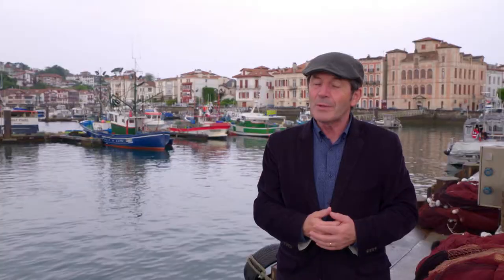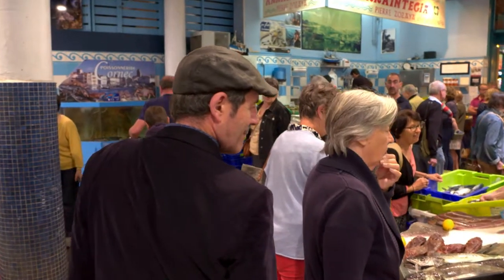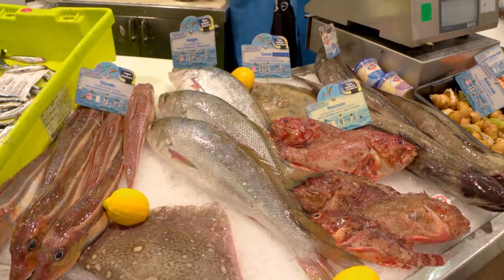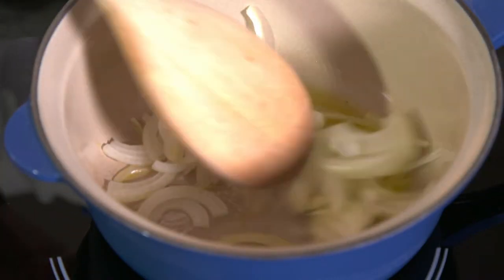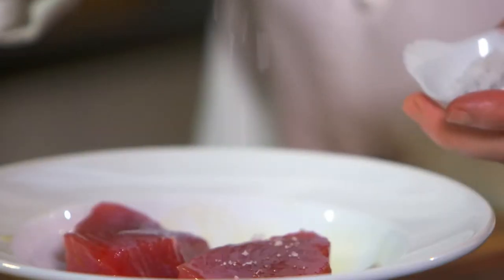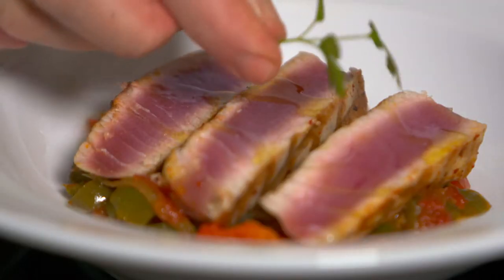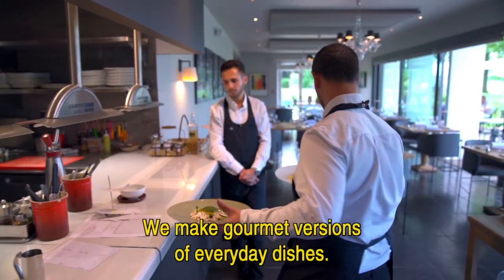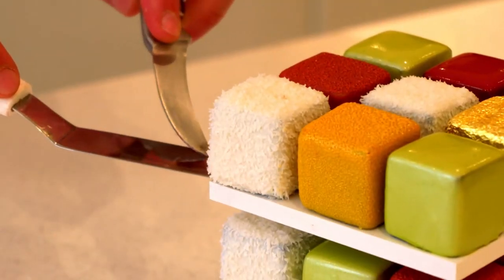Taste Le Tour with Gabriel Gate S14 293 Grilled Tuna with Piperade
Grilled Tuna with Piperade

PTC This is the charming port of Saint Jean de Luz in the Basque country.
VO  This seaside and Pyrenees mountain region has a very distinctive  gastronomy. It is home of the most famous chilli in France, called Espelette, named after the historic village where the mild spice is grown and much celebrated.
The flavoursome chilli is dried and transformed into powder for cooking and used in many spicy condiments.
It is my first visit to the colourful market of Saint Jean de Luz, where  all the regional specialities are on display and, of course, there are mountain cheeses.
PTC
The charcuterie from the Basque region are really outstanding. You know the chorizo, the salamis, and, of course, the ham.
VO  The market is a way of life and very popular. I find the pile of seasonal fruits very tempting.
PTC
The gâteau basque, is a shortbread filled with a custard flavoured with rum and vanilla and also with black cherries.
VO  The fresh seafood is plentiful and so well displayed.The locals know their fish and mostly buy whole fishes that the fishmongers clean to order. The bonito, one of the favourites, is for special occasions. The line- caught hake is the local speciality but the pièce de resistance is the majestic Atlantic red tuna.

Ep 20 (293)  Grilled Tuna with Piperade
Thon Grillé avec une Piperade

PC This grilled tuna and basque capsicum dish is a flavoursome regional speciality.

VO  First I stir some sliced onions in a little hot oil for a few minutes
before adding some green and red capsicum strips.

After a few minutes I add thyme and a bay leaf, some chopped garlic, a little espelette chilli and some diced tomatoes
Next I season with salt, stir well, cover with foil and cook on low heat for 20 minutes.

Next I season some tuna steaks with lemon olive oil, salt and a little espelette chilli.

PC  The tuna needs to be very fresh and seasoned only a short time
before cooking.

VO  I cook the tuna on a very clean, hot grill for a little over 1 minute on each side.
I then cut the tuna steaks into 3 slices.

I spoon a little capsicum on plates and top with the tuna steak.
It's nice drizzled with olive oil and garnished with a sprig of herbs.

This thon grillé avec sa piperade is a magnificent Basque dish.

VO L’Auberge Basque in Saint Pée-sur-Nivelle is the finest hotel restaurant of the region.
It’s a pleasure to meet Cedric Béchade, the very talented modern chef.

INTERVIEW
Quand on dit Pays Basque ici c’est aussi bien français qu’espagnol.
Here the Basque country is both French and Spanish.
et du coup nous on aime travailler avec la proximité
and we love working with local produce
pour savoir ce qu’on va servir dans notre assiette.
to know what we are serving in our plates.
On a fait des plats populaires en version gastronomique.
We have done gastronomic versions of popular dishes.

VO  His delicate crab entrée and his red mullet dish with a spicy tomato sauce are good examples, and his dish of local lamb has superb flavours.

INTERVIEW
C’est à dire que dans la sauce on retrouve
in the sauce we find
une grande partie des aromates que l’agneau pâture en estive
a great number of flavours from the wild herbs of the mountain.

VO  The feast continues with luscious desserts, one flavoured with local citrus and another made with local chocolate.

PTC  Tomorrow I am in Paris to discover some amazing pâtisserie.